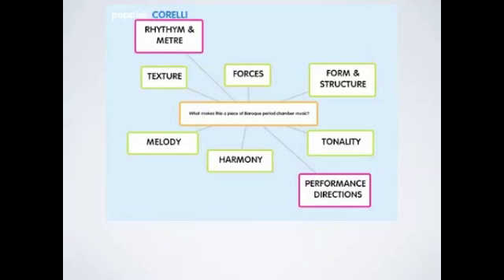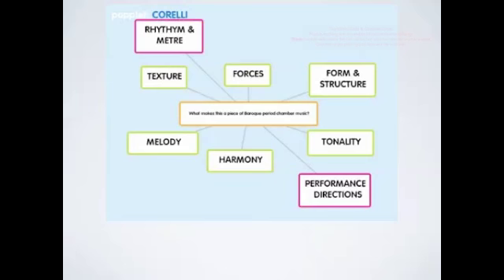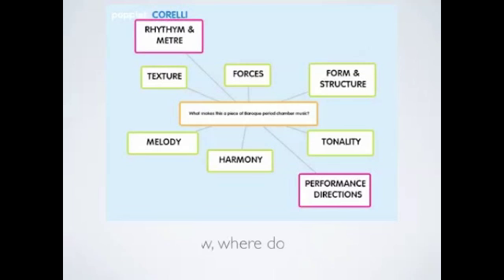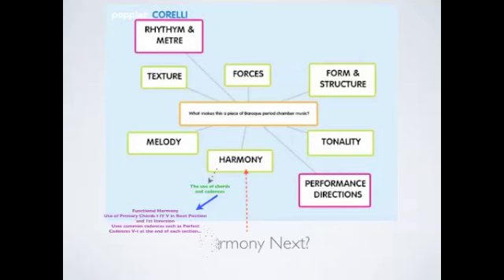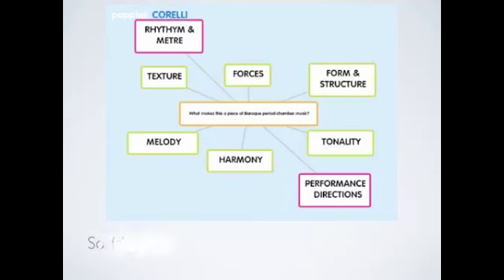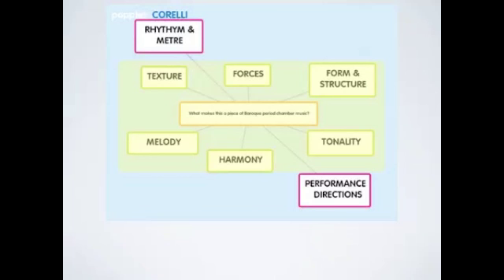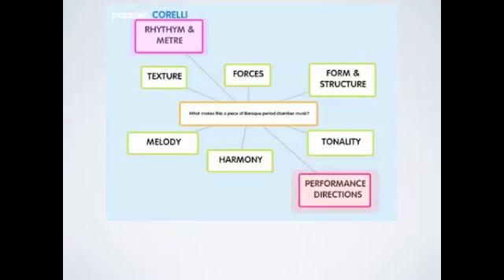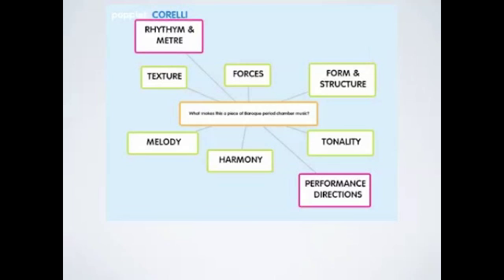Corelli Trio Sonata in D, Op. 3 No. 2: movement IV STYLISTIC FEATURES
Stylistic Features Question - Edexcel AS Level Music 2012